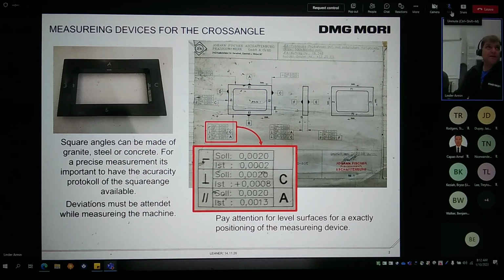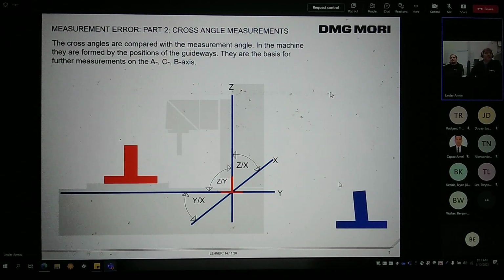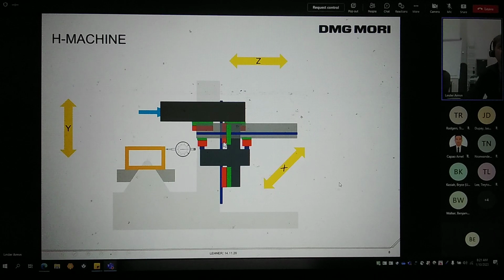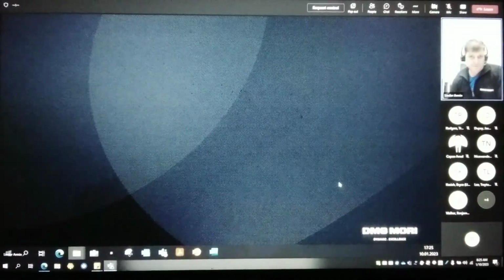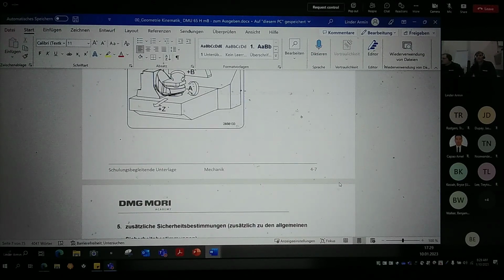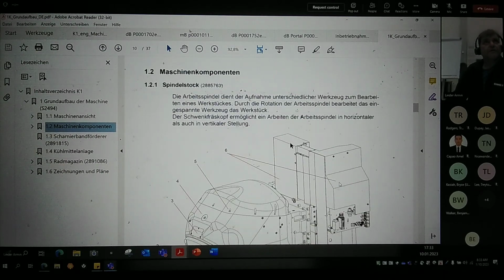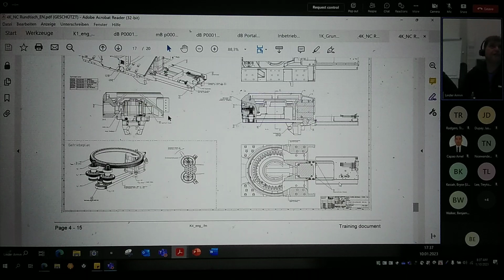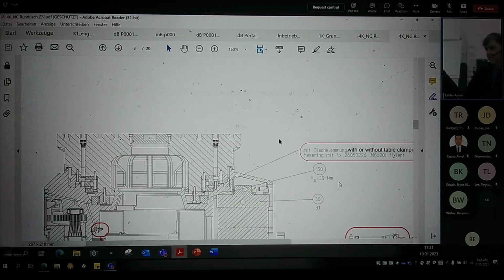Measurement methodology 5